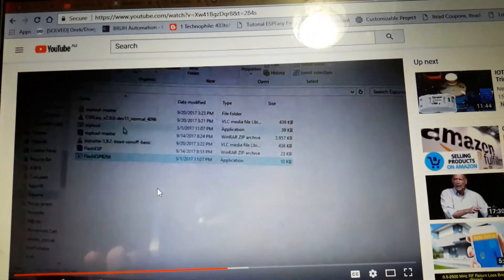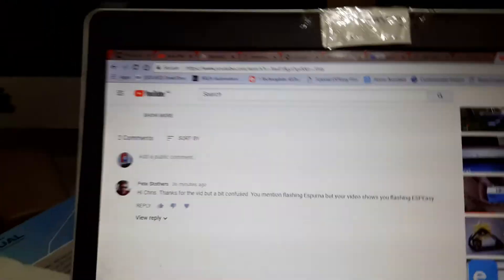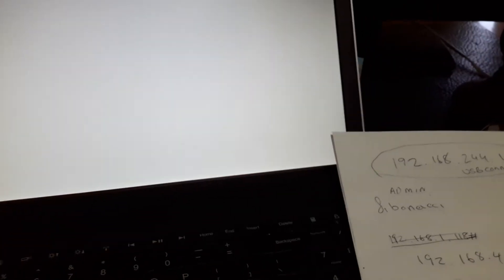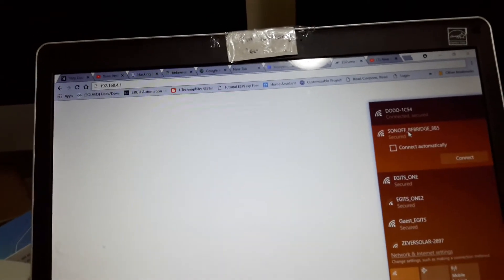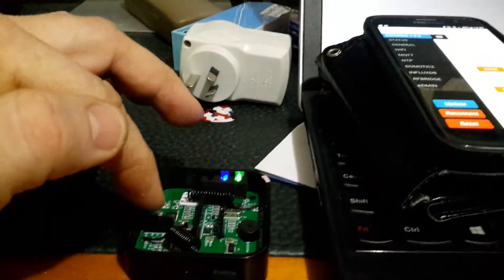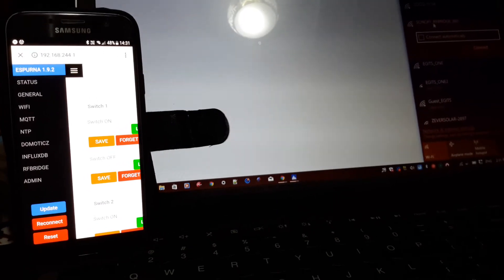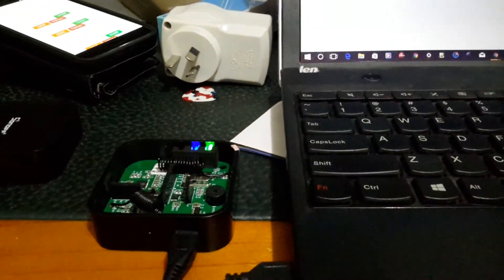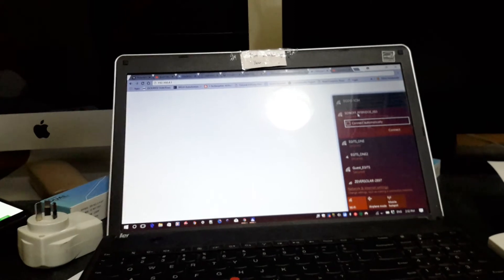RF bridge from Sonoff Espurna 1.9.2 learning codes. Part 3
Connect to Sonoff_RFBRIDGE_###  Password fiboneicci  change password remember this is your new password for wifi and login .

From header pins off ESP8285 IP Address 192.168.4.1

Login in user is admin.

USB connector IP Address is 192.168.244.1